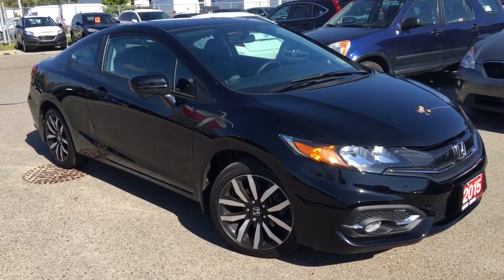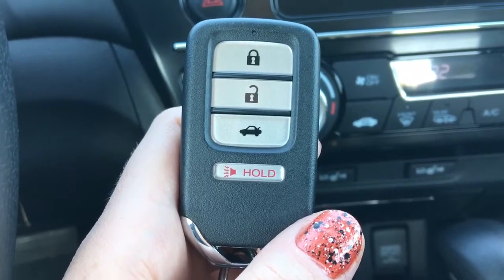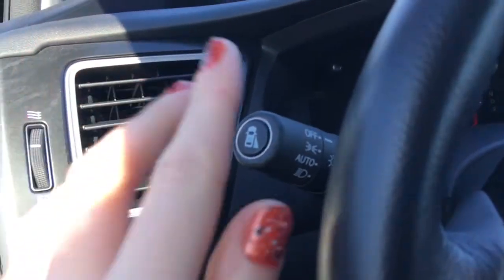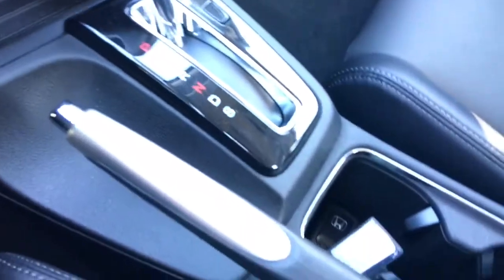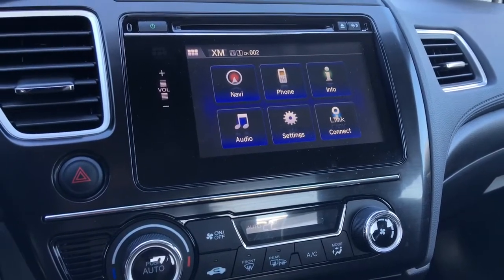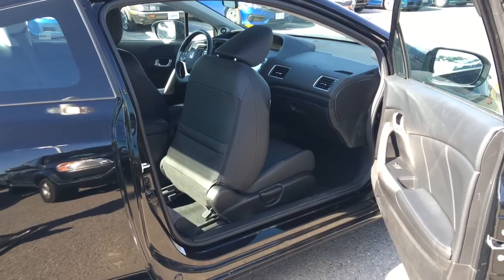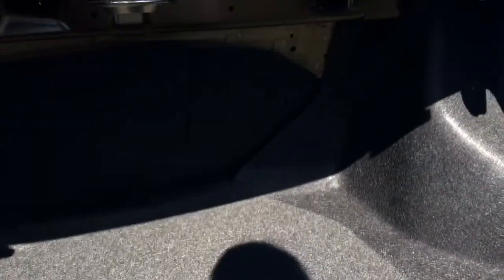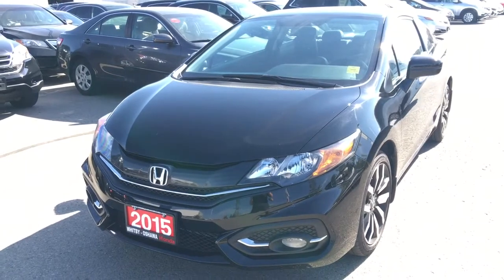2015 Honda Civic Coupe EXL | WHITBY OSHAWA HONDA | Stock #: U3643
Cool, Compact and ready to hit the road! This 2015 Honda Civic Coupe EX-L is the perfect vehicle for anyone seeking reliability, economy, style and class! Finished in a Crystal Black Pearl exterior complimented by leather trimmed interior, this is one great looking coupe! Equipped with power amenities, sunroof, tilt and telescopic steering with audio, cruise and Bluetooth controls, upgraded audio system with AUX/USB and XM capabilities, shark fin antenna, heated front bucket seats, auto climate control with air conditioning and defrost, Navigation and much more! Pop open the hood to reveal your 1.8L 4-cylinder engine with paddle shifters boasting 143-hp and 129-ft-lbs-torque – giving you more than enough power for the roads but not costing you at the tank! With rear fold down 60-40 seats, ample seating for 5 passengers, multi-view rear-view camera, power driver seat and Honda’s unique Blind Spot Display – this is one great looking vehicle that comes extremely well equipped. Come test drive this vehicle and experience this vehicle before it is too late! Ask us about our special payment options to fit your budget and drive away today!

STOCK #: U3646

300 Thickson Rd., South, Whitby, ON

Whitby Oshawa Honda 'CITY DEALS WITH A COUNTRY FEEL’